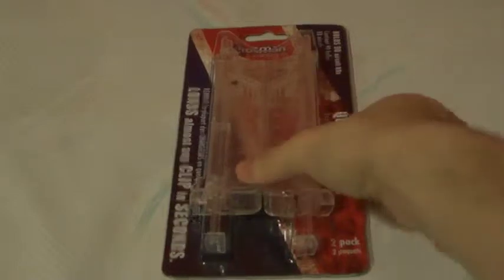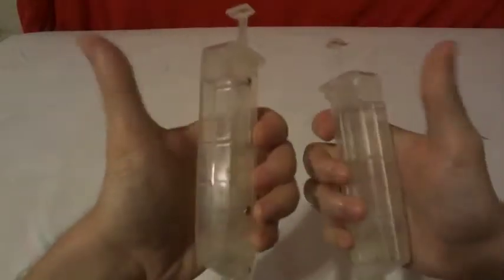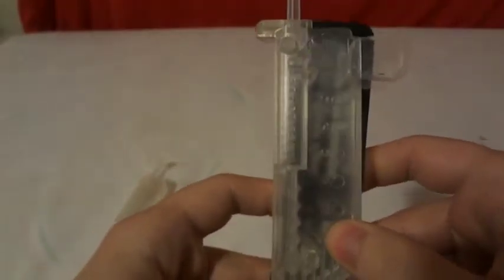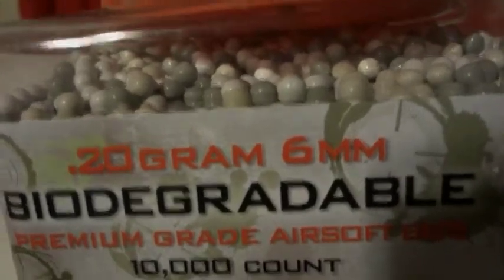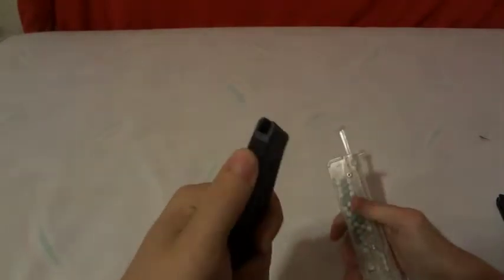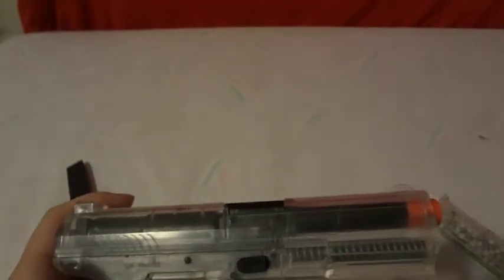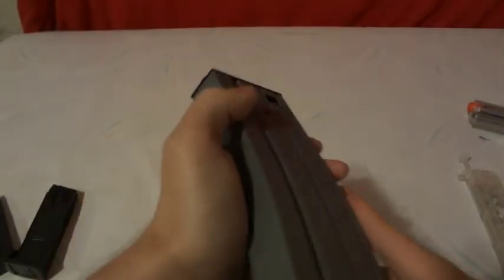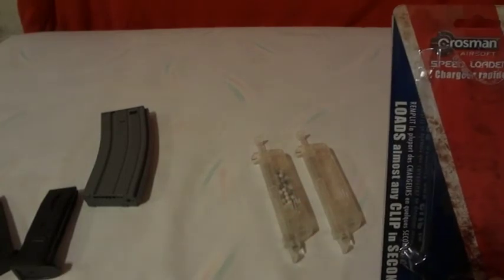UNBOXiNG CROSMAN AiRSOFT SPEED LOADER'S 2 PACK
UNBOXiNG CROSMAN AiRSOFT SPEED LOADER'S 2 PACK QUiCK AND EASY LOADS ALMOST ANY CLiP iN SECONDS. HOLDS 90 AiRSOFT BBS THE BBS iT HOLDS  ARE .12 GRAMS 6MM